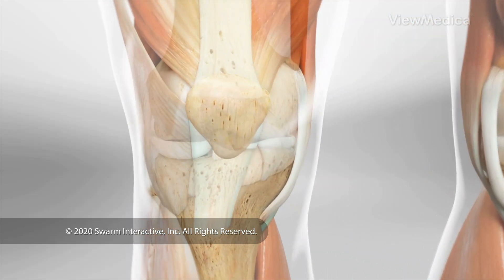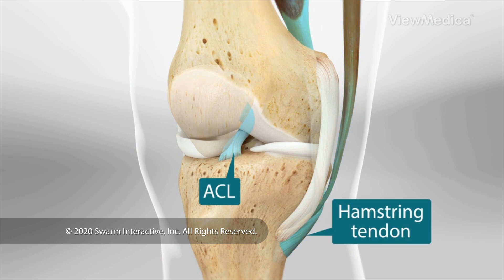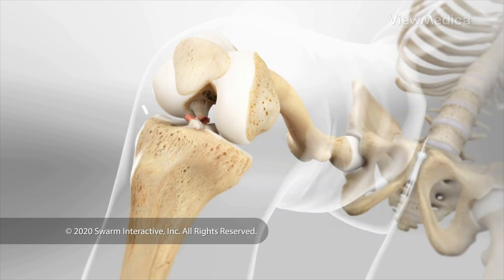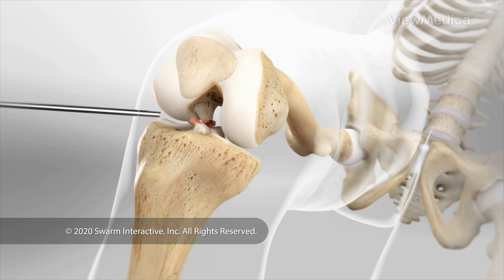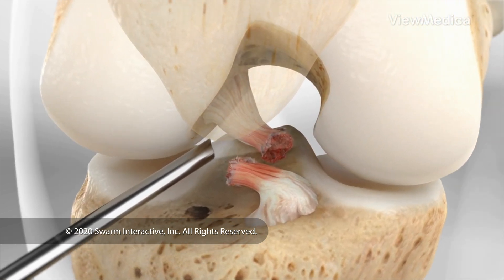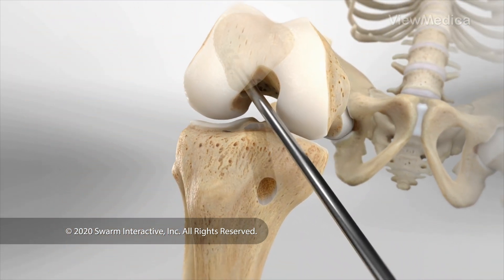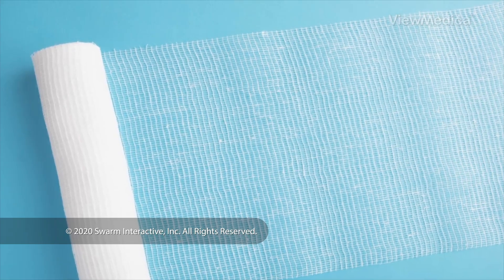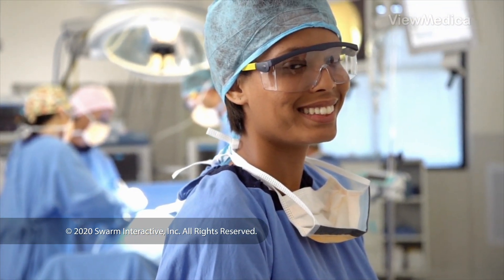Repairing an ACL injury using a tendon from your own hamstring.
ACL Reconstruction (Hamstring Graft Method) replaces a torn anterior cruciate ligament. We call it the "ACL." The replacement is made from part of your hamstring tendon.